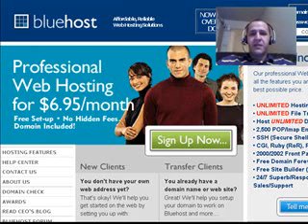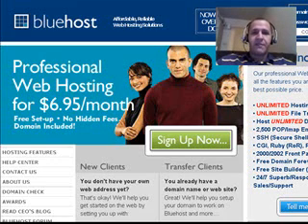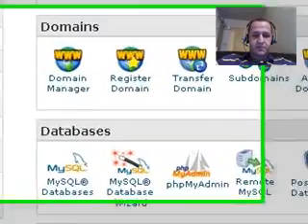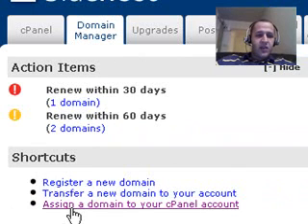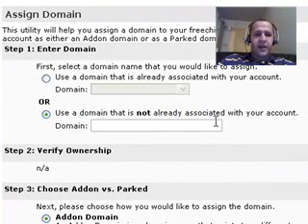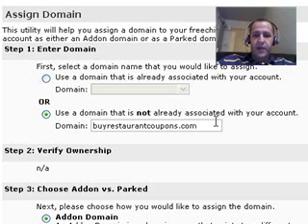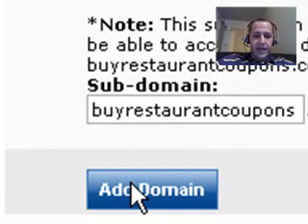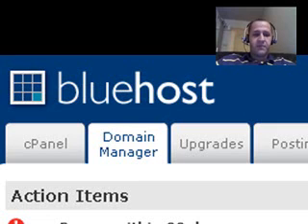How to Set Up a New Domain on Your Web Hosting Account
In this video tutorial you'll learn how to set up a new domain name on your web hosting account's cPanel. I use BlueHost and only pay $6.95/month and an host an unlimited number of websites. This is absolutely essential to learn if you want to make money online. The process is very simple and fast the next step after this is to set up your content manager. Personally, I use WordPress for all my websites. I'll show you how to set up WP in my next video.